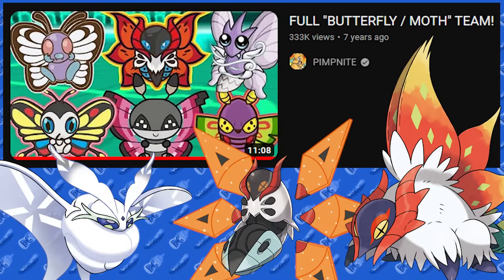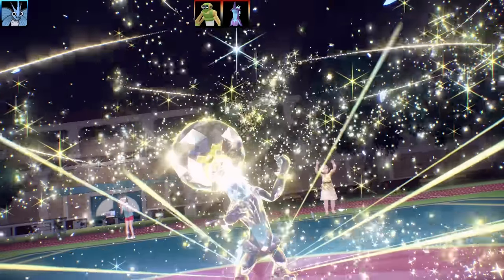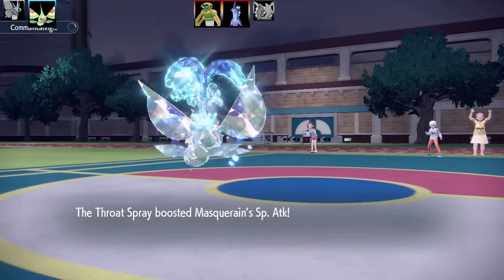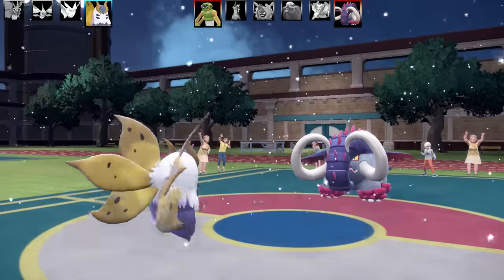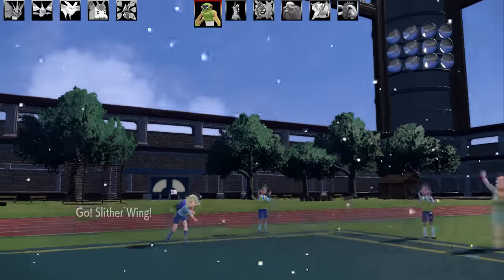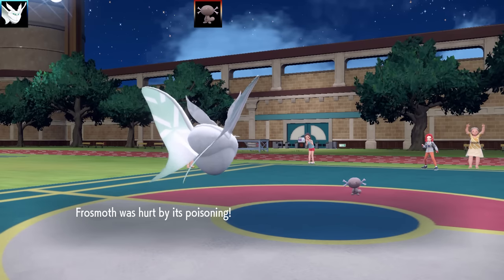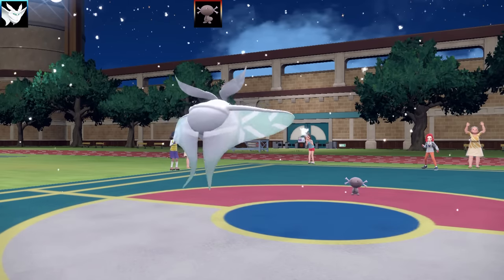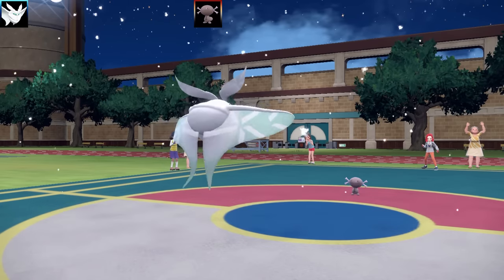FULL MOTH POKEMON TEAM! Shiny Venomoth, Masquerain, Volcarona, Frosmoth, Slither Wing, Iron Moth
All Moth Pokemon Team In Pokemon Scarlet and Violet!